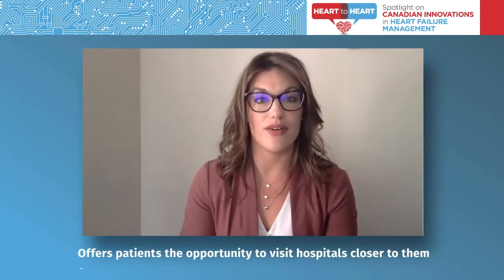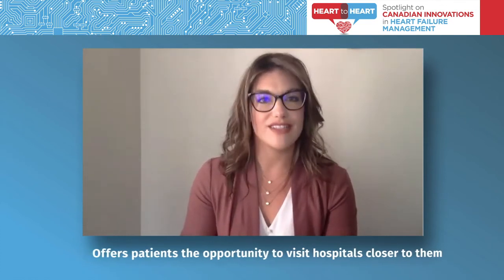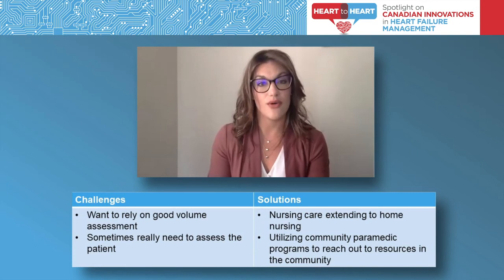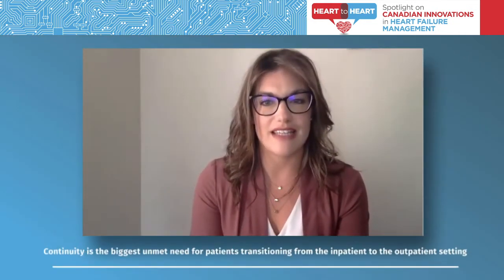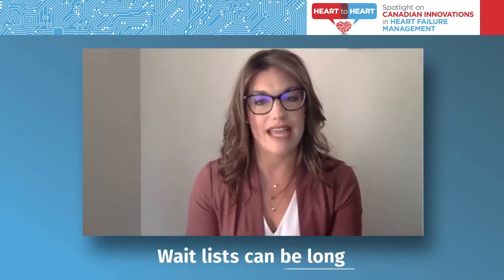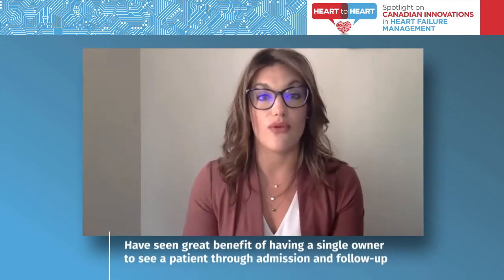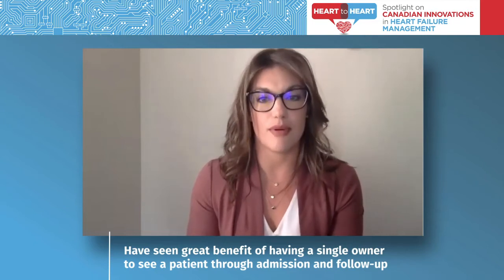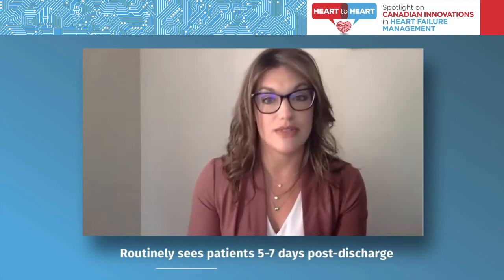Morgan Krauter, NP: The Key Role of the Nurse Practitioner in Heart Failure Care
In this episode, Dr. Abhinav Sharma interviews Morgan Krauter, Heart Function Nurse Practitioner at Southlake Regional Health Centre in Newmarket. Morgan talks about how integrating a nurse practitioner in your heart failure care team can significantly improve the care that patients will receive, and in turn improve their outcome and quality of life.